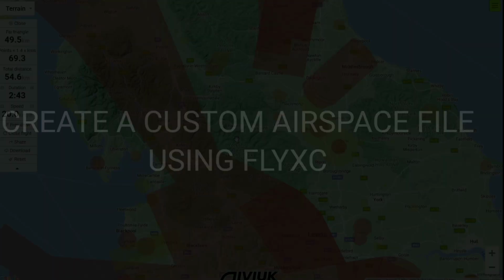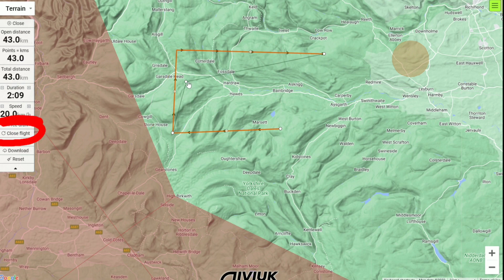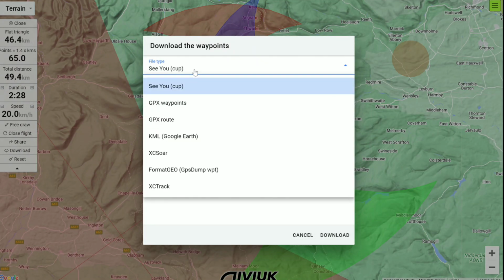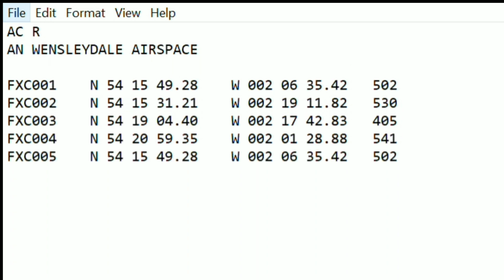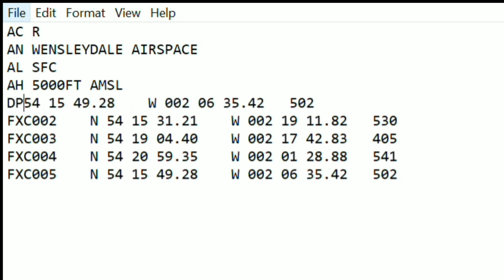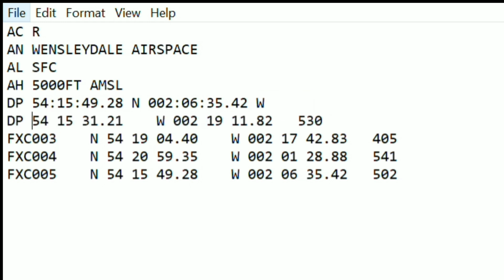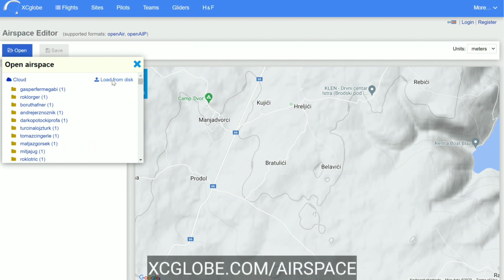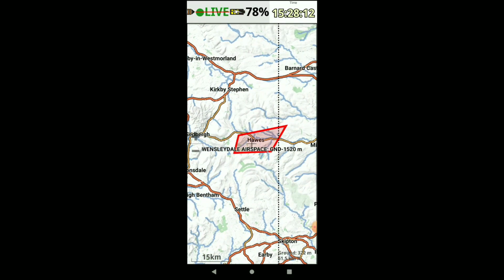How To: Create a Simple Custom Airspace File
How tutorial to create a simple airspace file.

Sites referenced in this video:
- Flxc.app to create the points
- XCGLOBE.COM to verify the airspace file